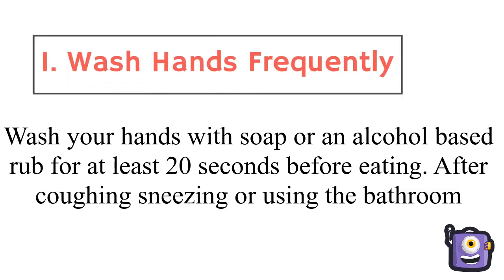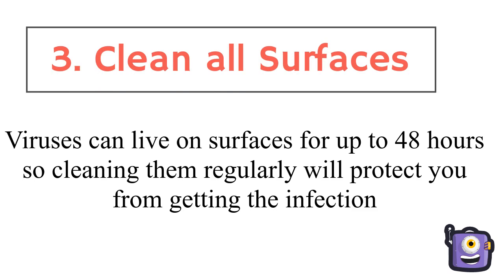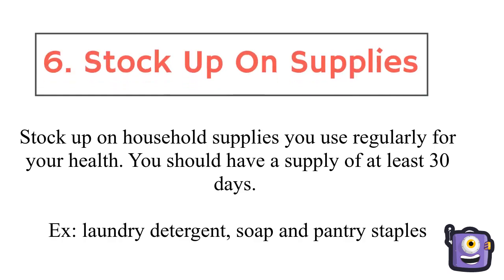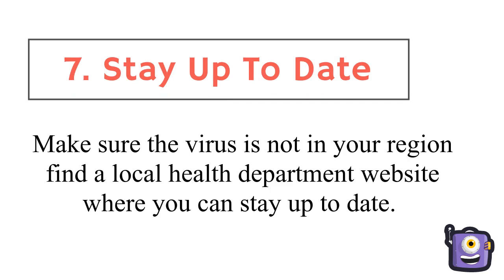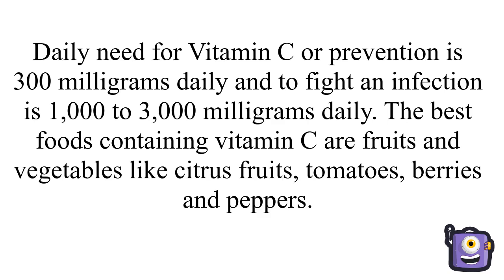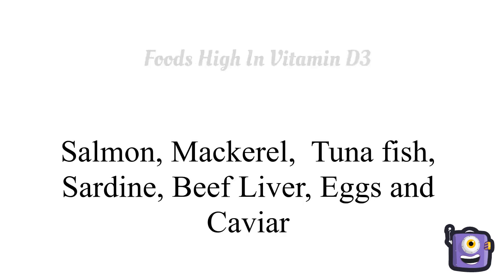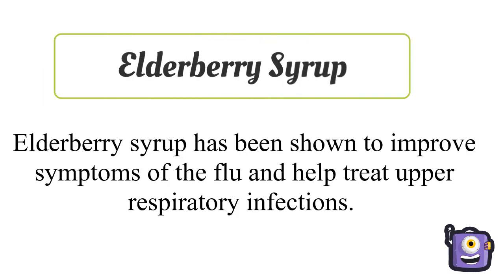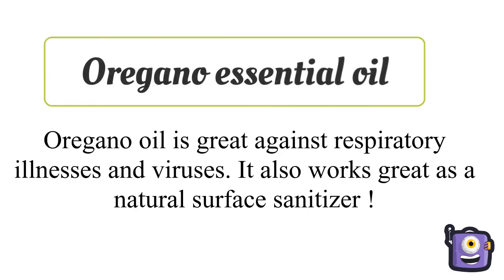How To Prevent The CoronaVirus (COVID-19) -Dr. Axe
Natural Remedies to protect yourself from the Corona Virus and possible way to fight it. All information in this video has been taken from the website of Dr Axe. Dr.Josh Axe is a doctor of natural medicine, chiropractor, clinical nutritionist and author. This information should not be used to replace visiting your doctor if you are experiencing symptoms.